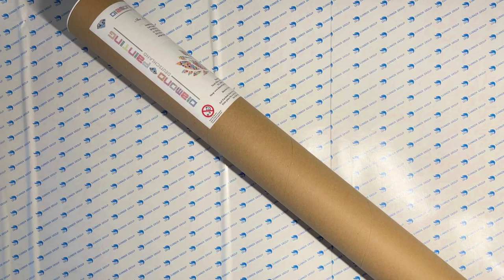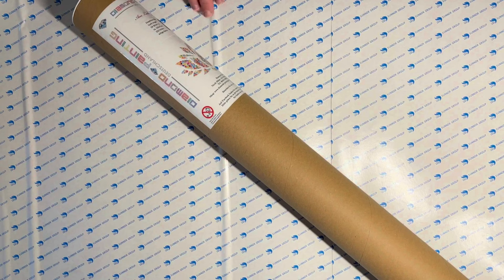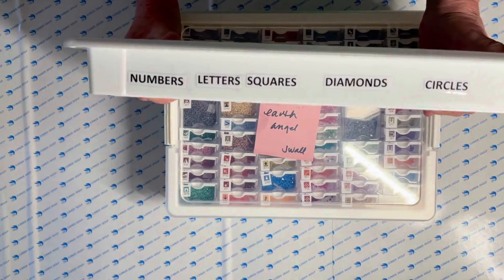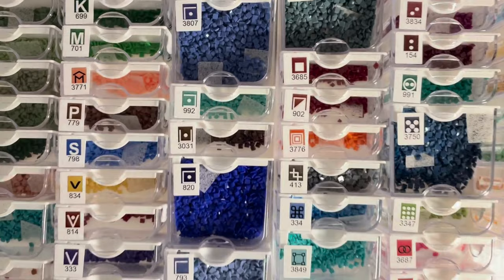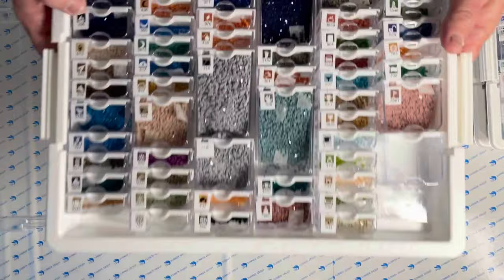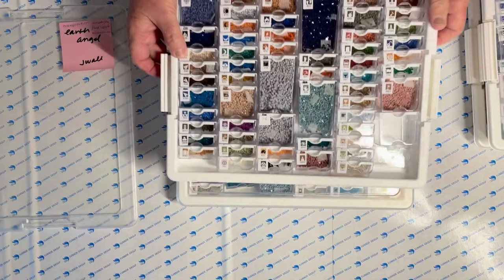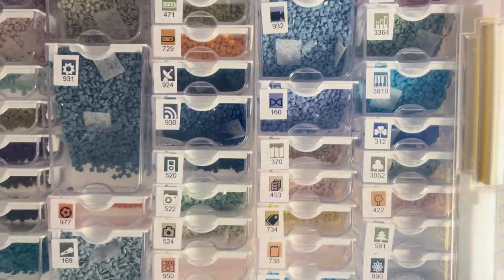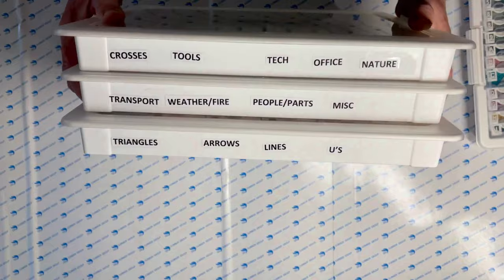UNBOXING - Earth Angel by Josephine Wall - 250 Colors!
Welcome to Diamond Art Joy! Come join me in my Earth Angel journey (by Josephine Wall) as I paint sections on this beautiful canvas that I purchased from Diamond Painting Deutschland. The kit contains 250 colors!  Organizing and categorizing the drills for this canvas would have been a huge challenge. However, I found Kim @kimbaskrafts , a fellow community diamond painter and craft enthusiast.  She completed this same canvas in 2023 and found a way to organize the 250 colors/symbols in a way that will make it easier to find the proper drills.  I want to thank her so much for pioneering this effort!  Please check out Kimba's channel to see how her Earth Angel journey progressed.

Donna